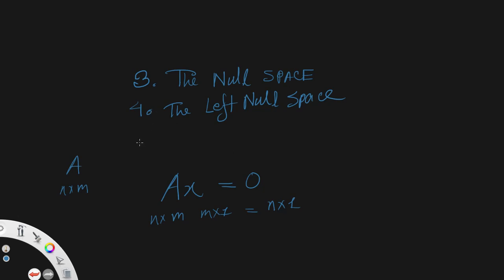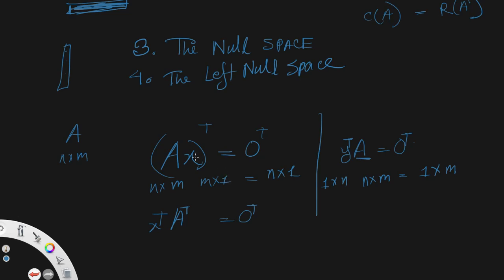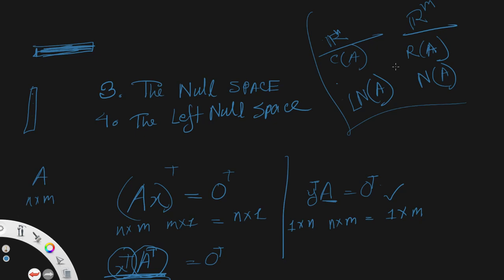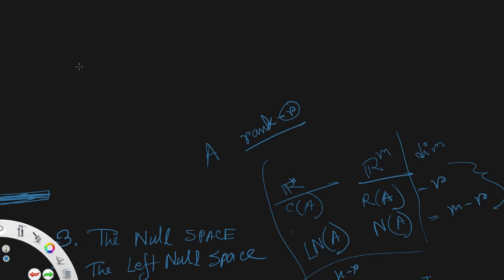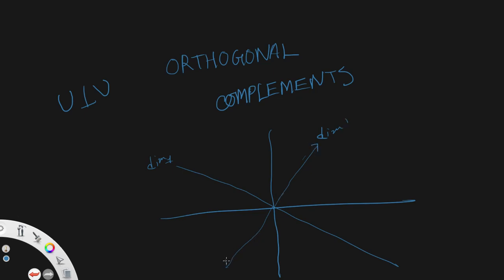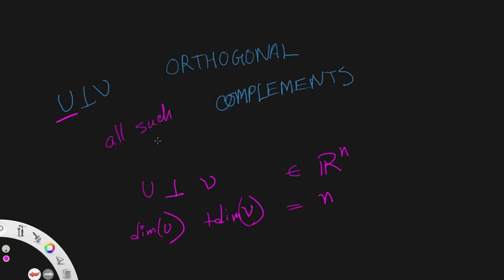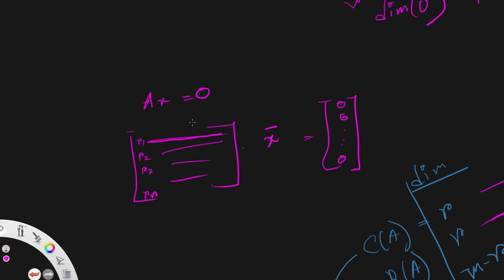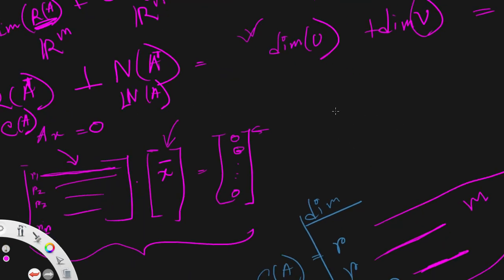The Four Fundamental Subspaces | Part 2